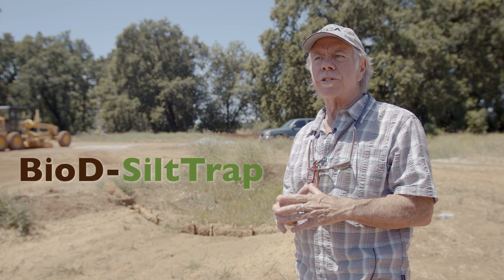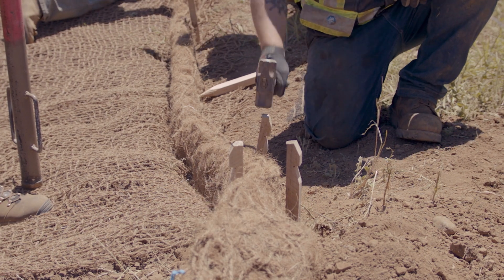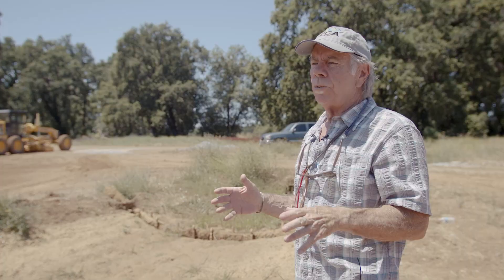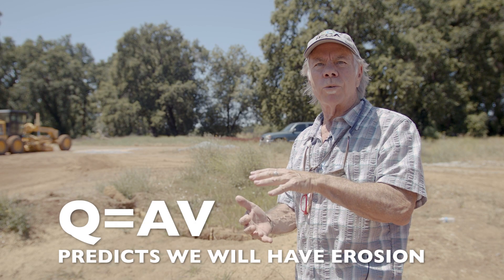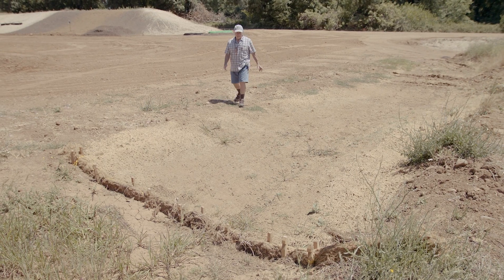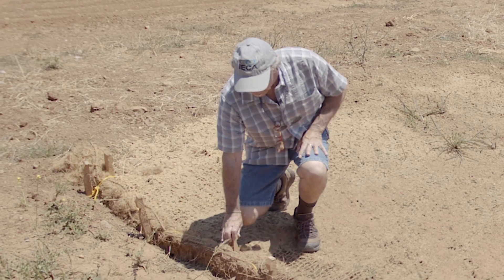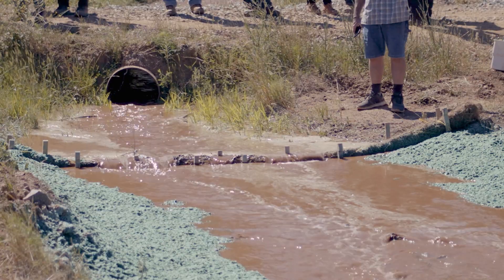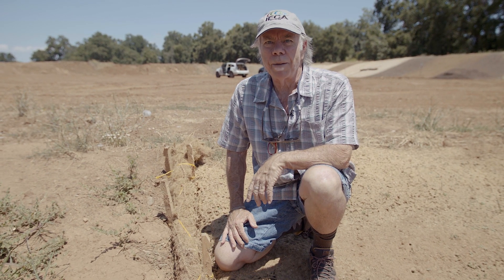Dirt Time: BioD-Silt Trap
From CEUs, PDHs, to books, software, seminars, workshops, and more, learn about what Dirttime.tv can provide for education on watershed management.

John McCullah has an AA degree in Biology and a BS in Watershed Geology. He has CA contractors license since 1990 and has been performing erosion control and restoration work for over 25 years. He has designed and built many environmentally sensitive river and stream projects of the last years from California to Alaska, Alberta Canada to New Zealand. While heavily invested in teaching, training and coaching others, John is always interested in contract work or consulting services.

If you have a project you need help with, please reach out here with your name, contact email and a brief description of the project.